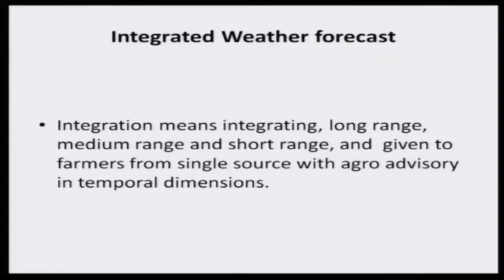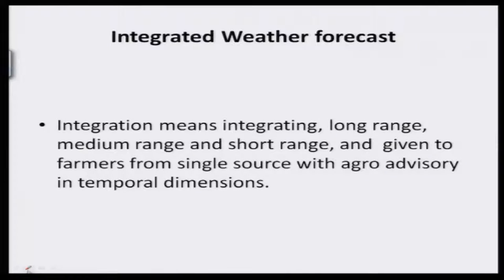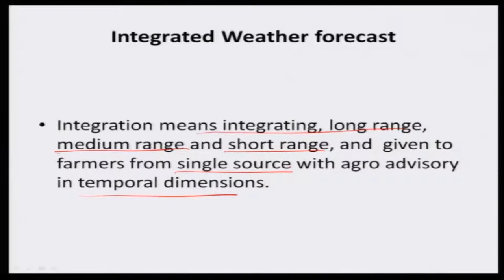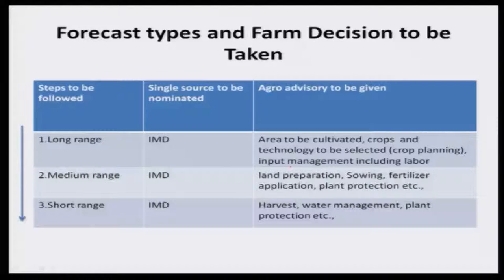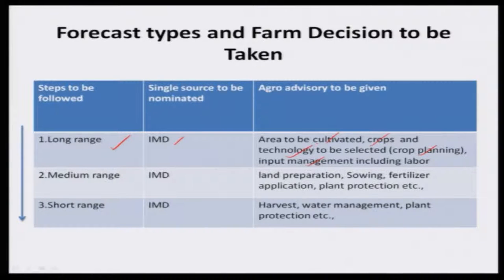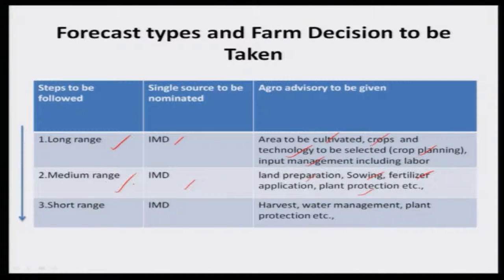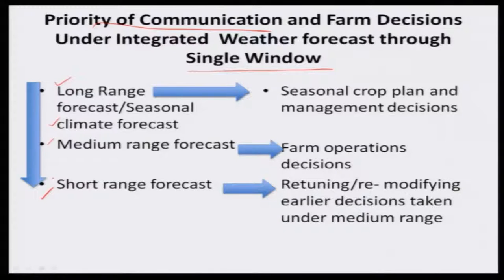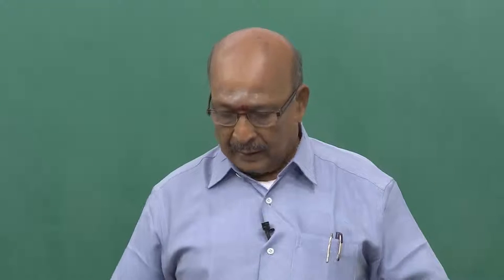Mod-05 Lec-18 Types of weather forecast and details-contd.